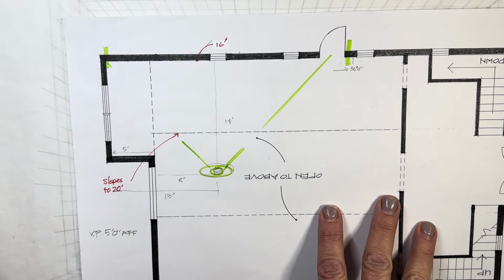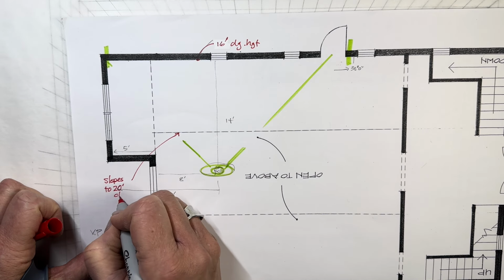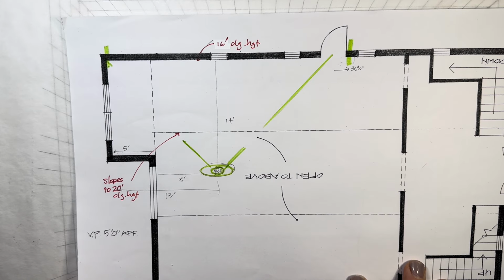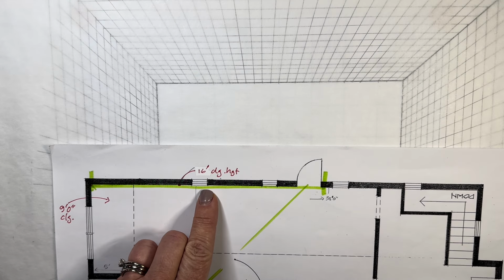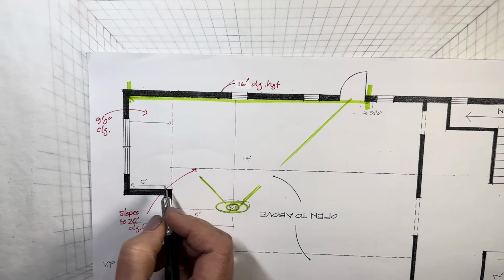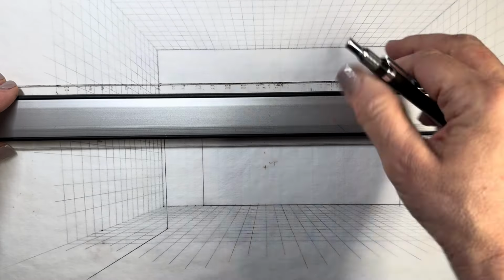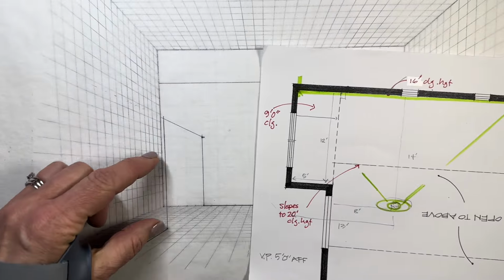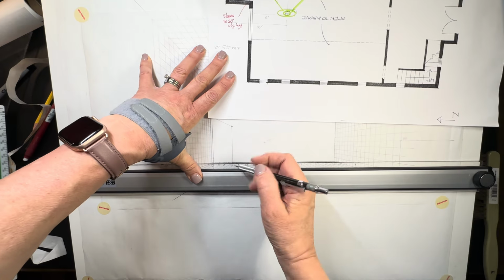Planning for a perspective with a sloped ceiling, with a straight on view